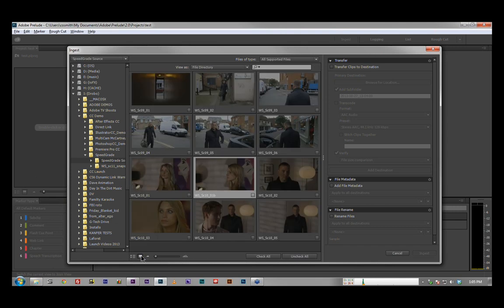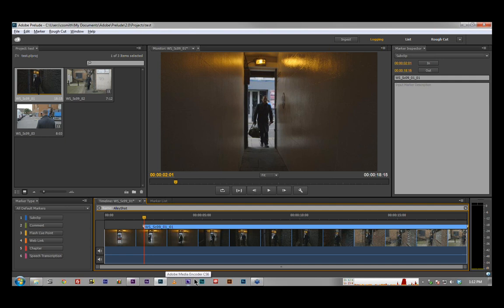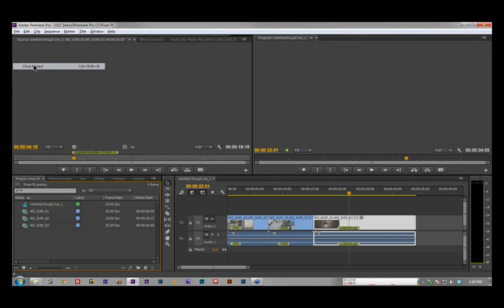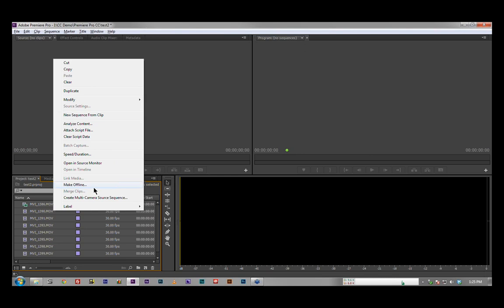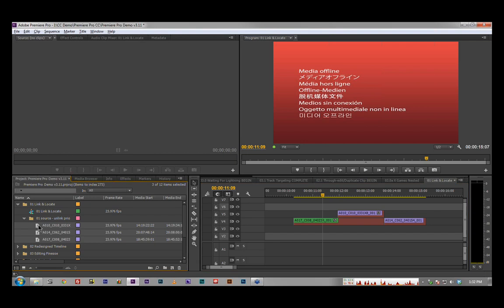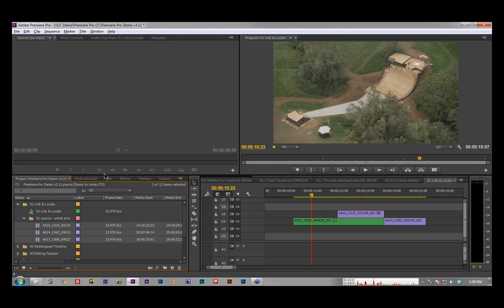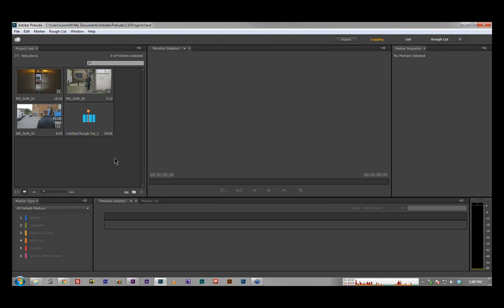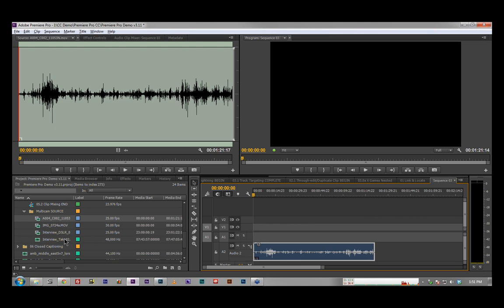Adobe Creative Cloud Make-Up Webinar #1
Adobe Premiere Pro CC Workflow Updates, Introduction to the Creative Cloud subscription process, Setting up Adobe Premiere Pro CC, Optimizing Performance, Mercury Playback Engine, Ingest, Codecs, Media Management & Organization.